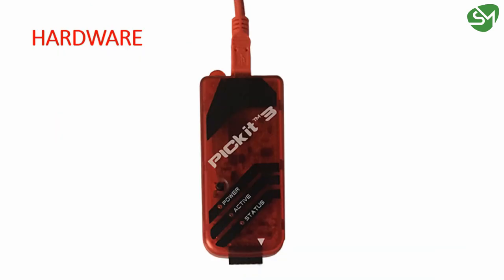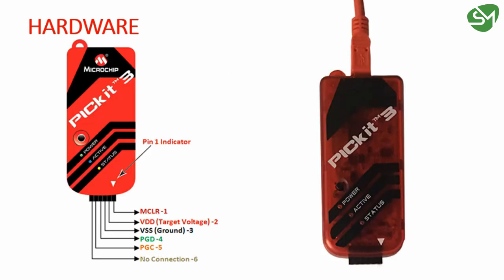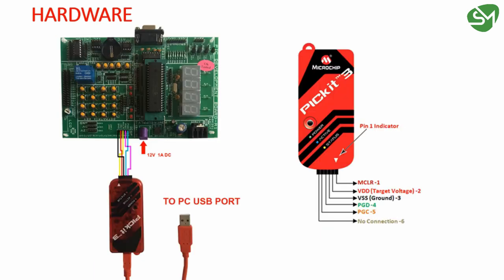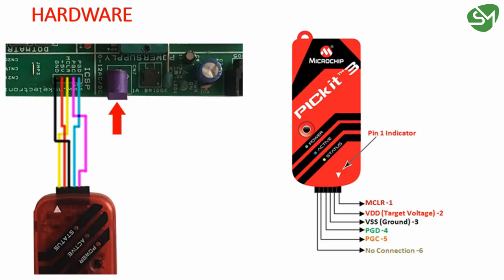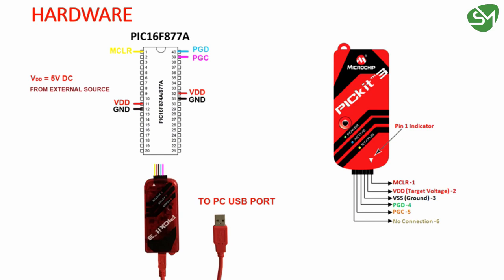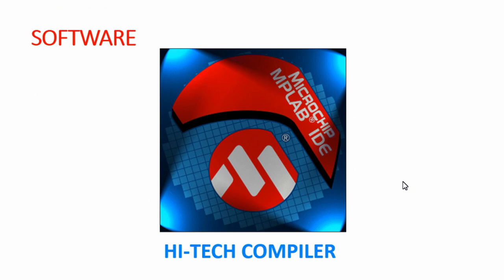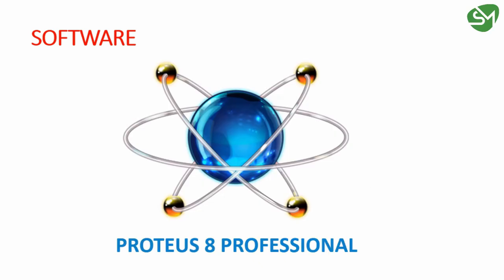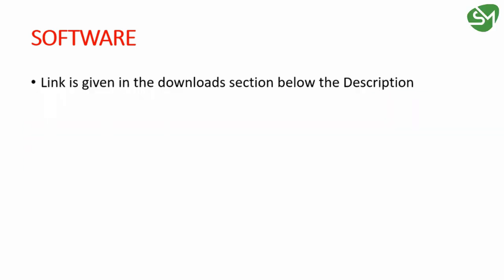HARDWARE AND SOFTWARE USED IN THIS COURSE | TUTORIAL 2 | MPLAB IDE PROGRAMMING COURSE (PIC16F877A)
In this lecture you will get to know hardware and software we are going to use thorughout this course for microcontroller PIC16F877A ,This is a course on programming in MPLAB IDE using HITECH C compiler for the microcontroller PIC16F877A, For learning this course for free with all the documents and necessary source code for all the lectures